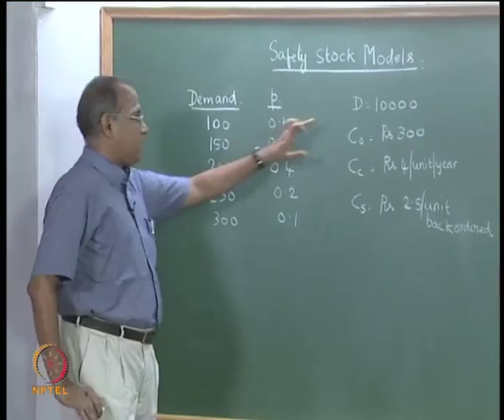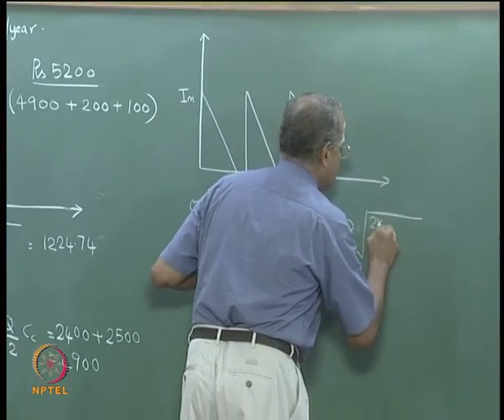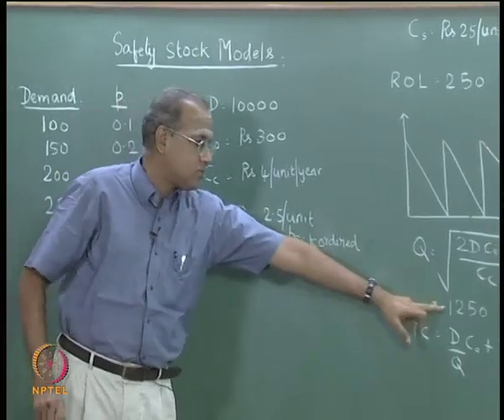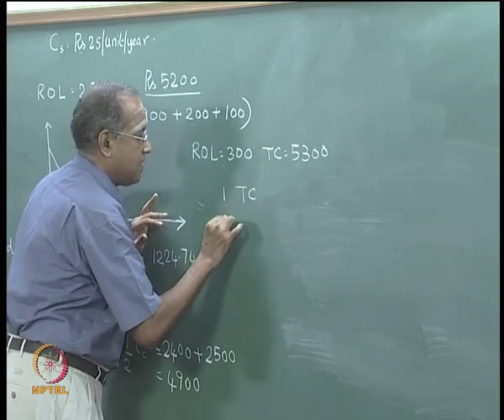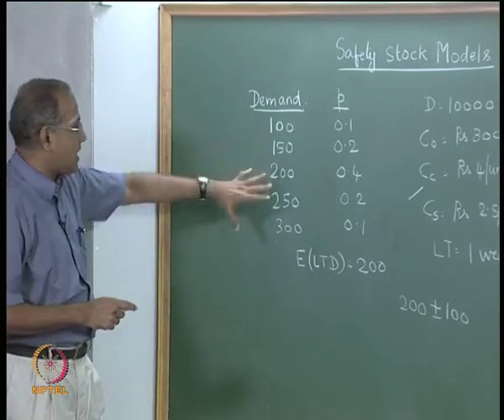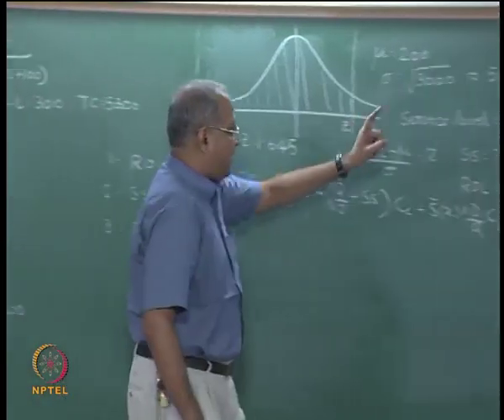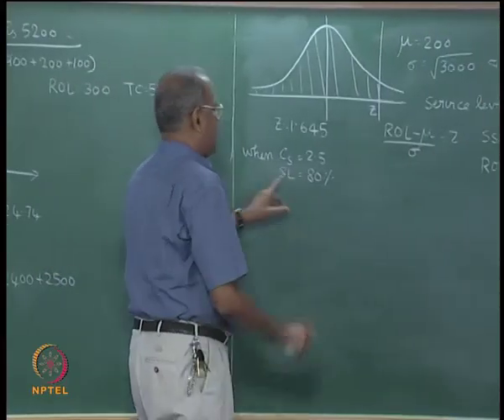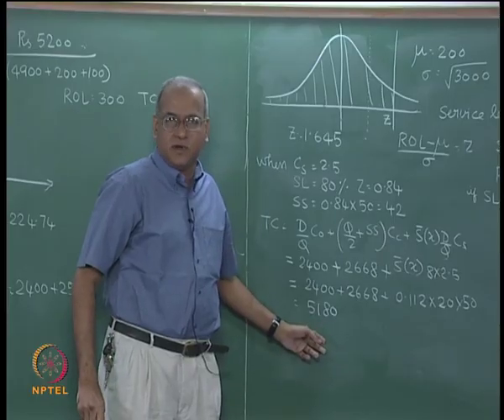Mod-05 Lec-21 Safety stock -- ROL for normal distribution of lead time demand